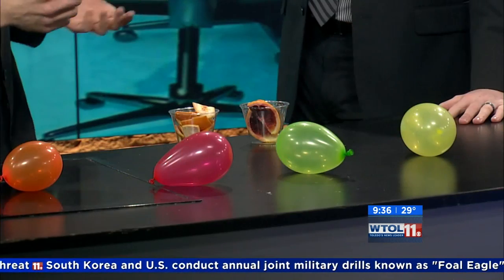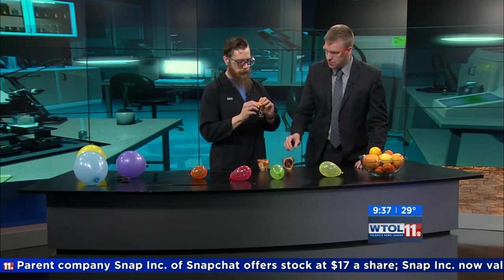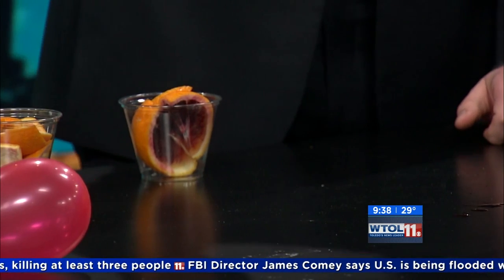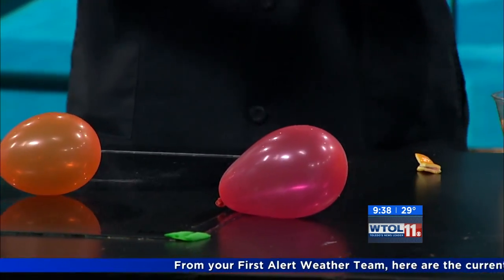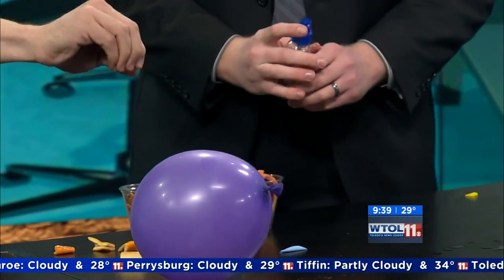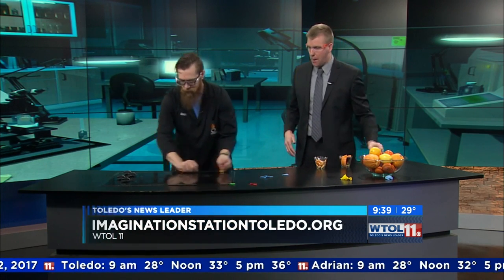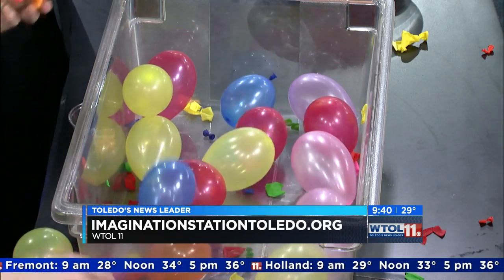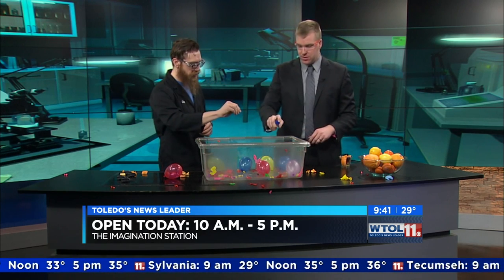Pop balloons with an orange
Extreme Scientist Dan Clements demonstrates how the oils from citrus fruits can "pop" latex balloons.